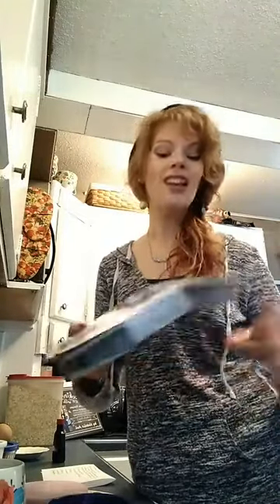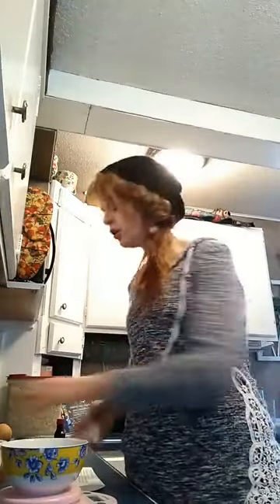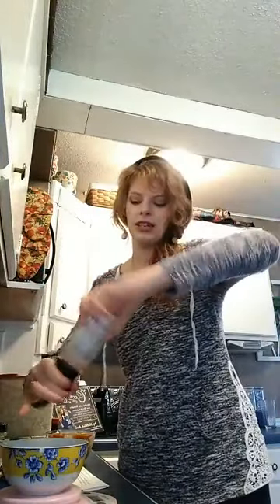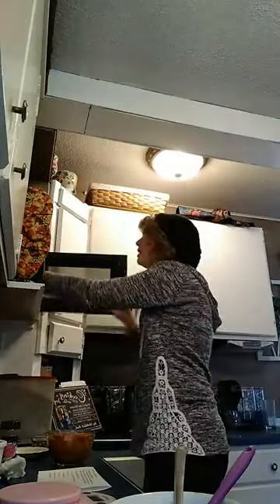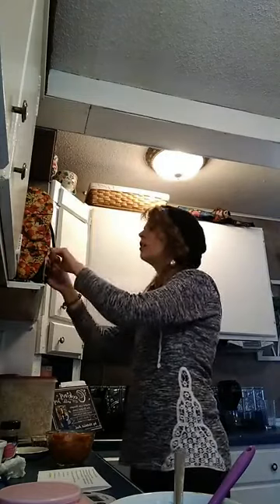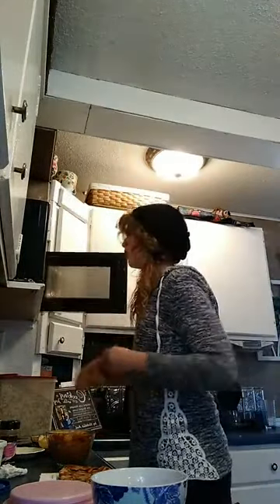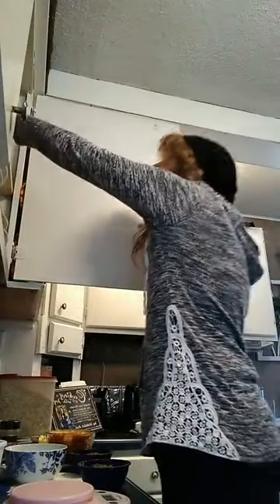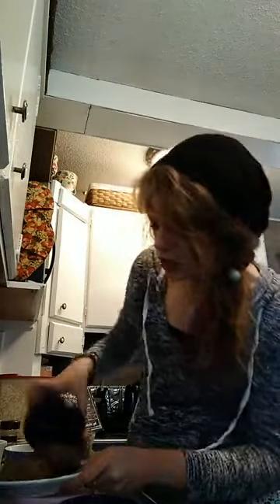Lets Get Cooking Live! Spaghetti Squash Lasagna Bowl and Pumpkin Latte Mug Cake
Sugar Free, Flour Free, Deliciously Easy you and the whole family will love!

and more!